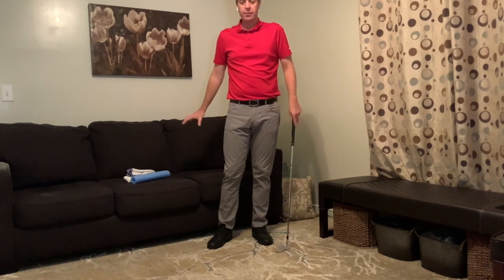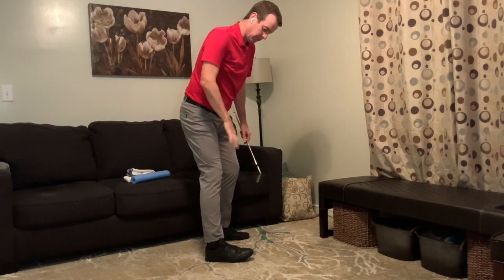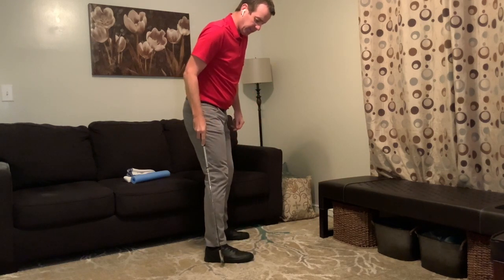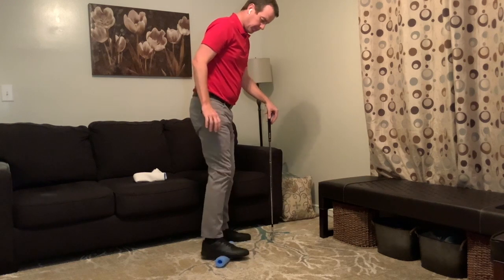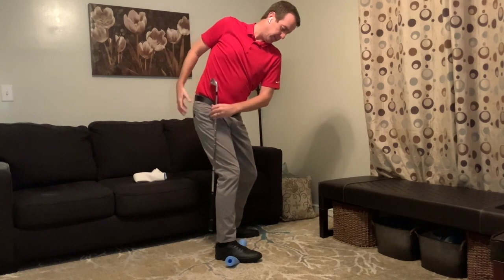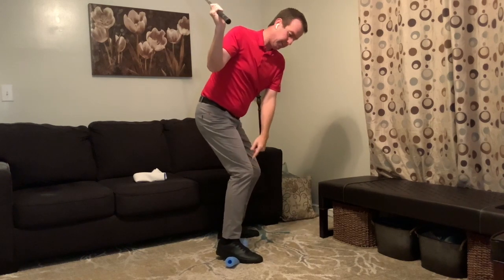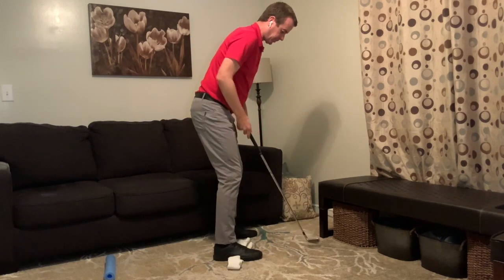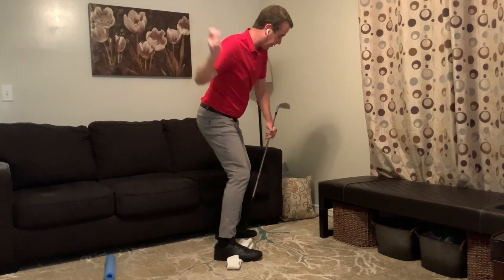Rear Foot Movement Drill - Using A Pool Noodle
A drill to help players who normally might get into their rear heel too much. The pool noodle, or towel, helps at the top of the backswing to get a good feeling of where to be in their rear foot and to be able to transition down easier.